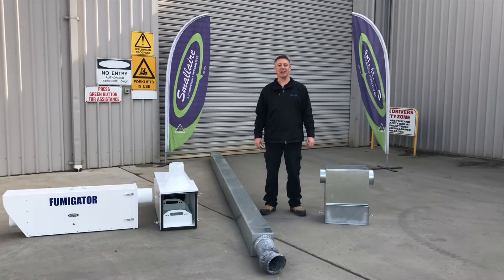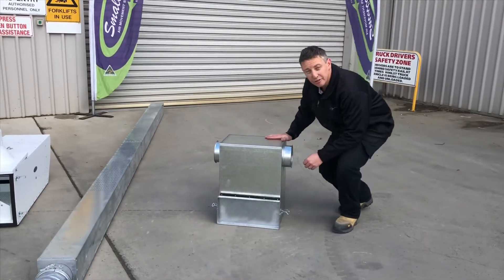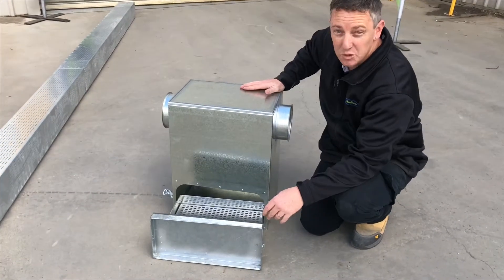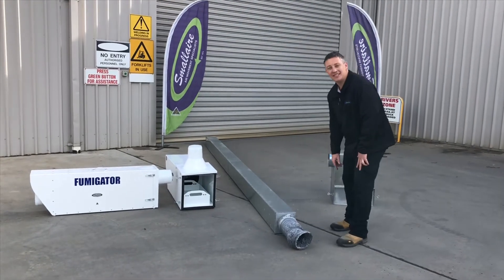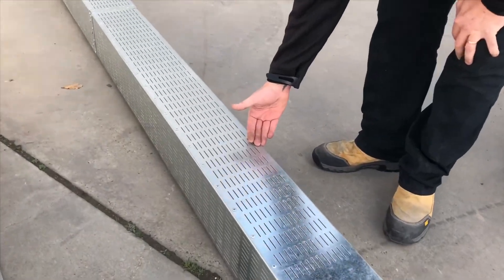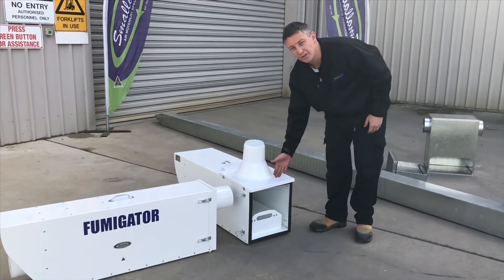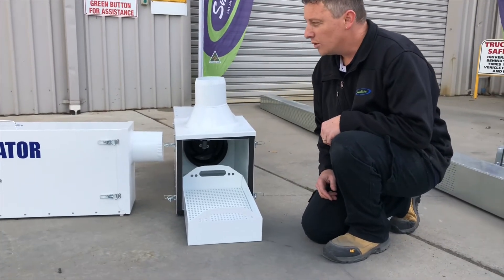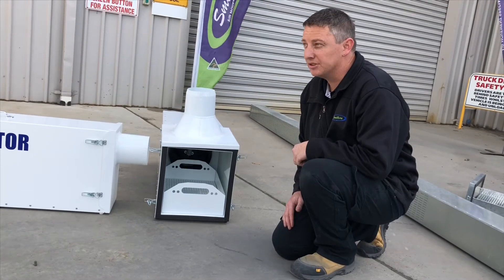Fumigation Systems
Treatment of insect infestation in grain storage